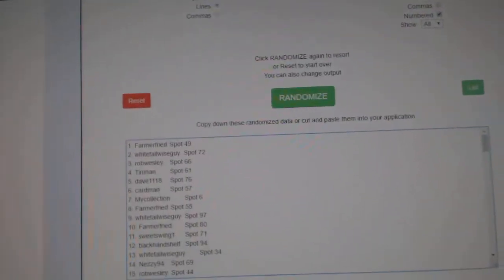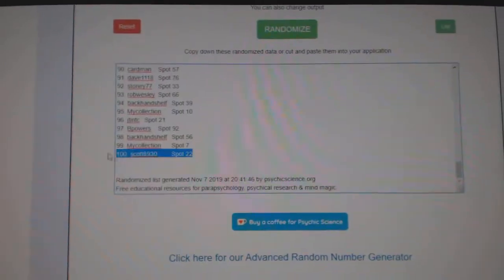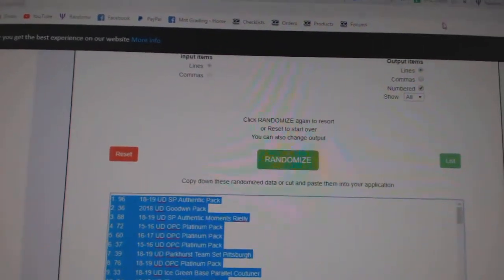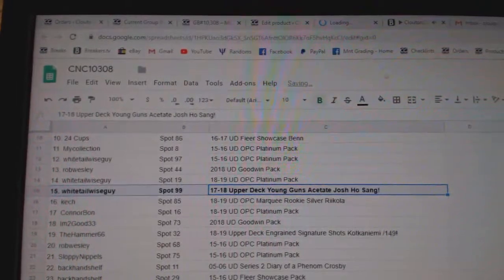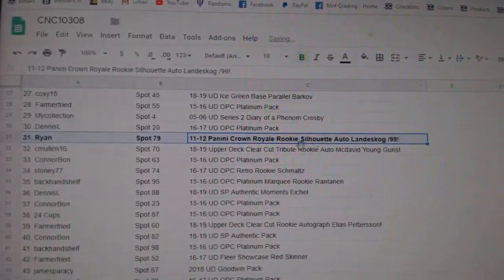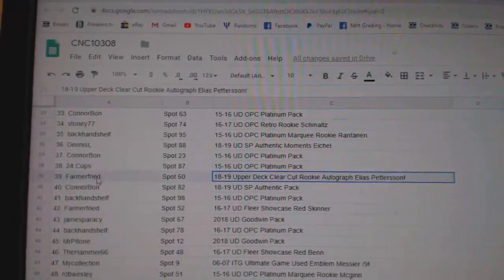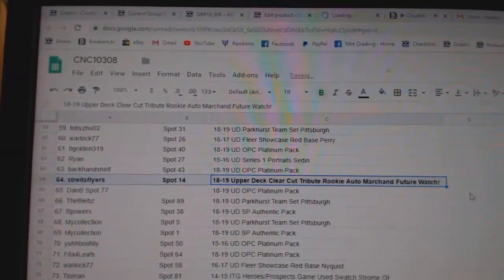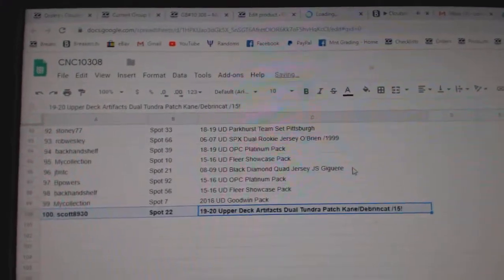C&C High End McDavid Chancer Hockey Break - C&C GB #10,307